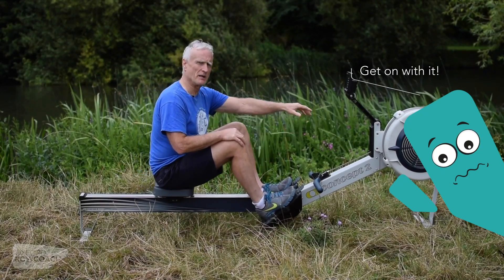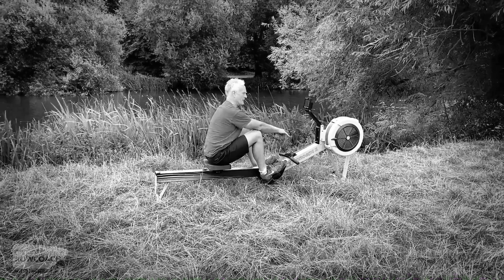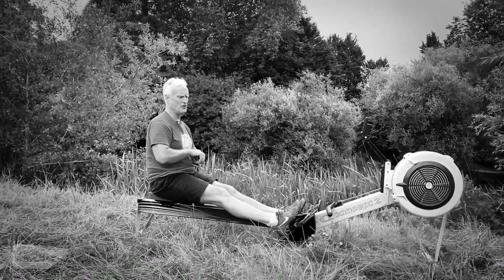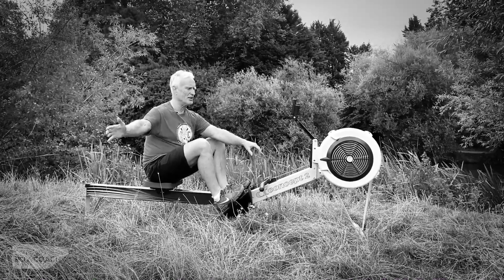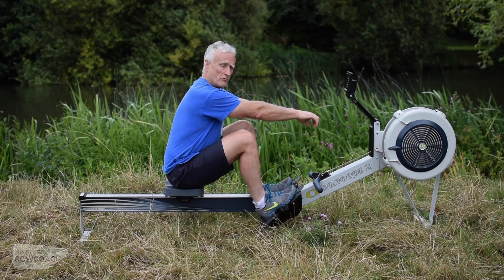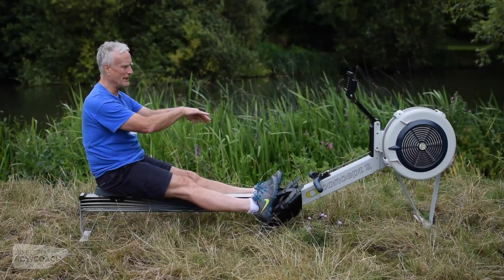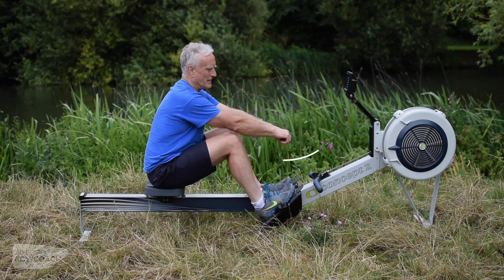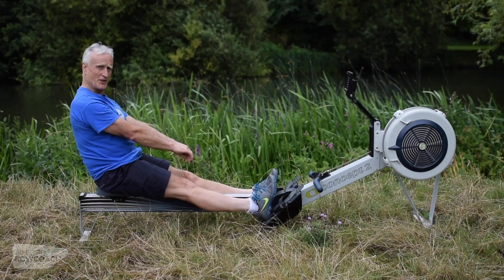Principles of Rowing - Biomechanics - The Placement: the Wall and the Shelf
Many coaches will use the word "Catch" to refer to the part of the stroke where the spoon is placed into the water and the propulsive part of the stroke is started.  Here, this is broken down into two parts and an intriguing process is explained to help derive good and consistent technique at this important phase of the stroke cycle.